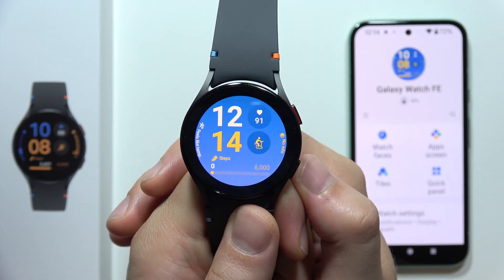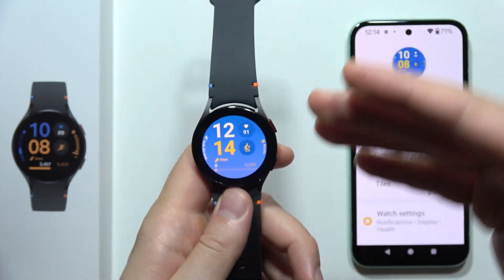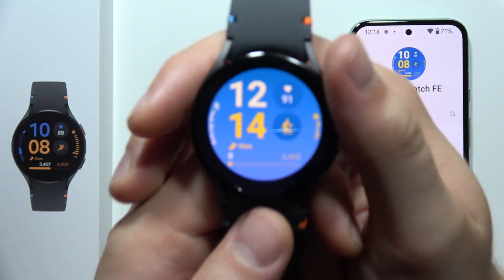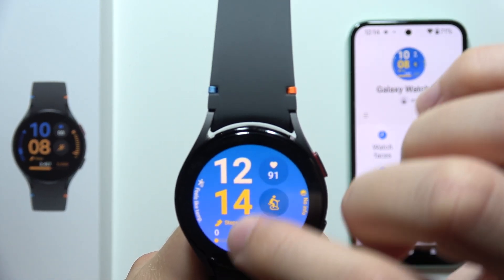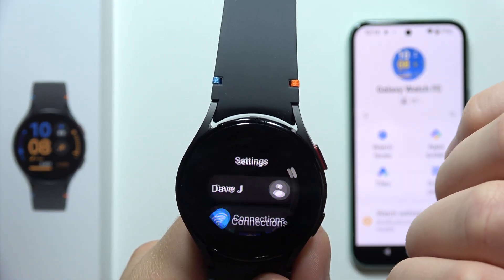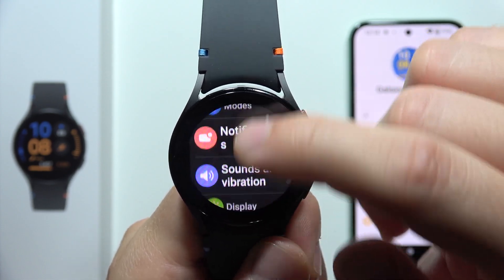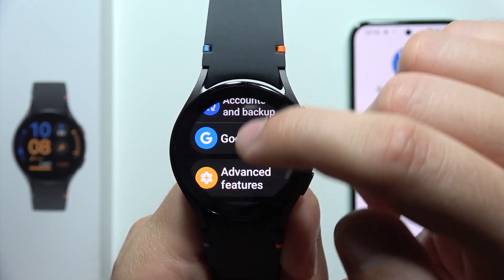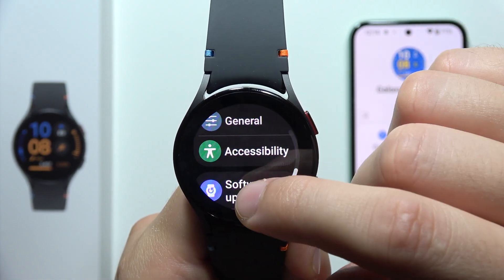SAMSUNG Galaxy Watch FE: How to Update Software - Download Updates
Learn how to update the software on your SAMSUNG Galaxy Watch FE with this step-by-step guide. Follow these instructions to download and install the latest updates, ensuring your smartwatch has the newest features and improvements. Discover how to keep your Galaxy Watch FE up-to-date and optimize its performance effortlessly.